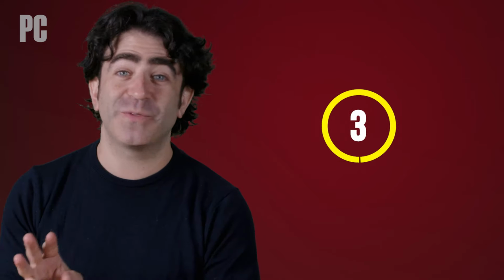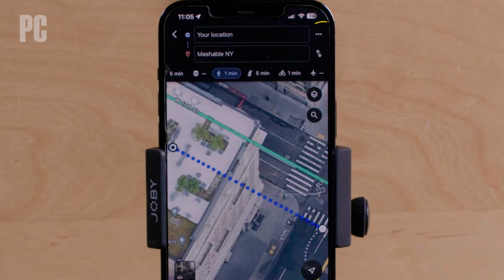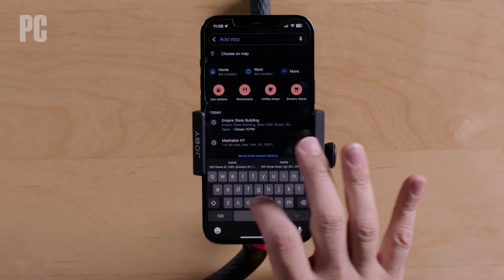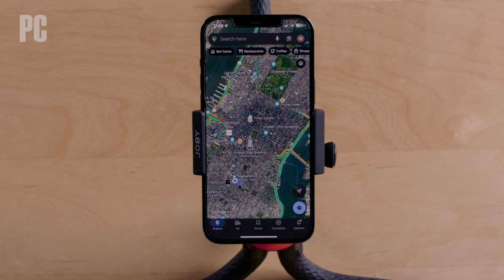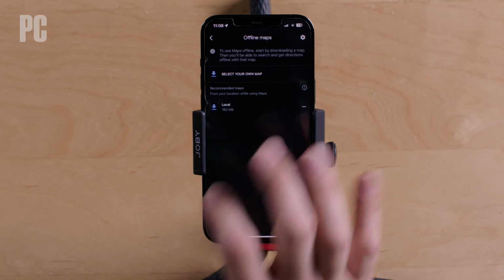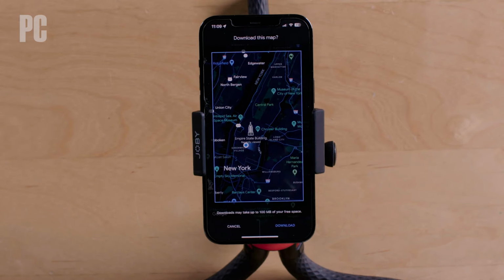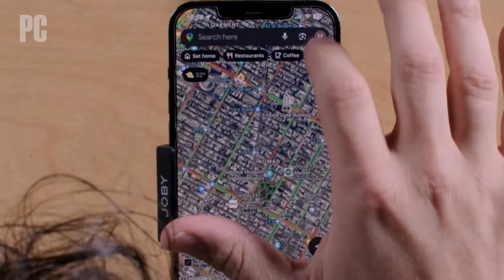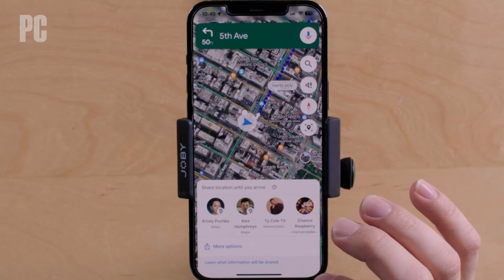3 Google Maps Tips To Get the Most out of the App